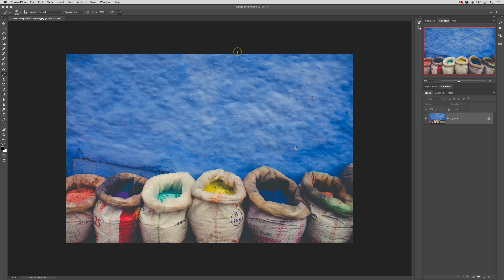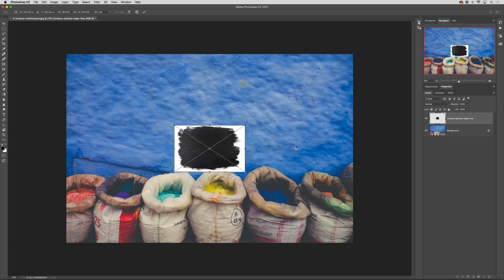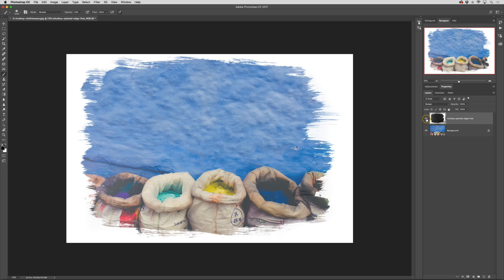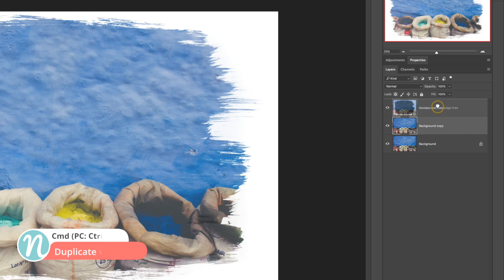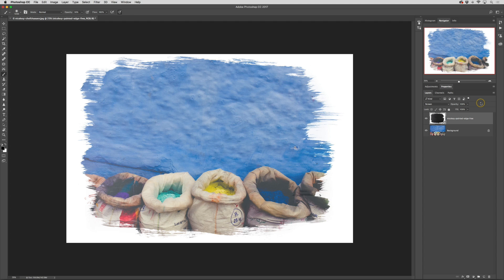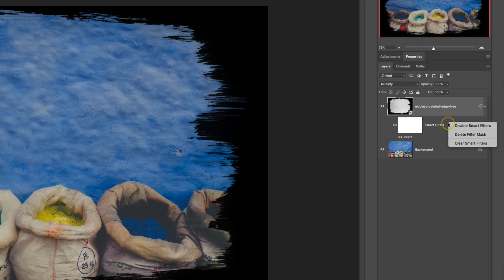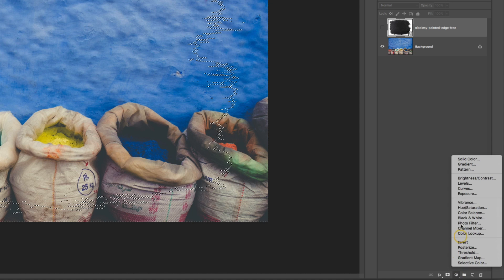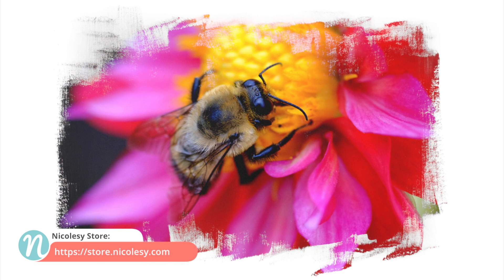Adding a Painted Edge in Photoshop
Learn how to use a painted overlay to give your photos a painterly, organic look. Plus, download the overlay used in this video for FREE!